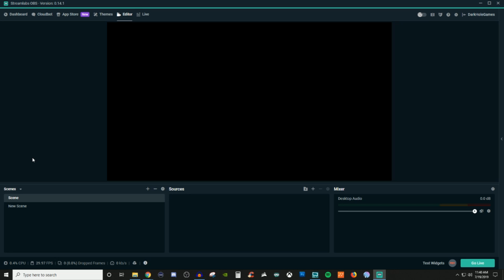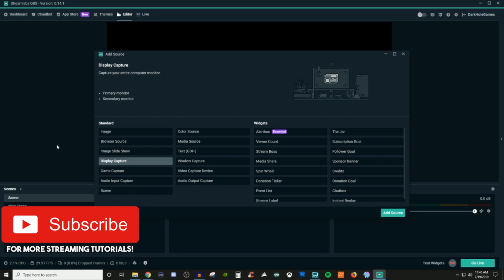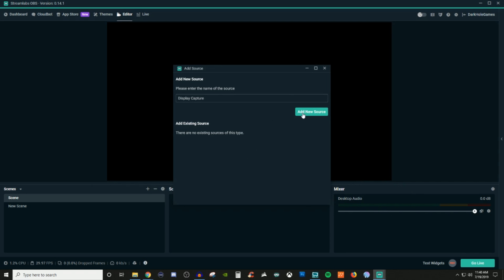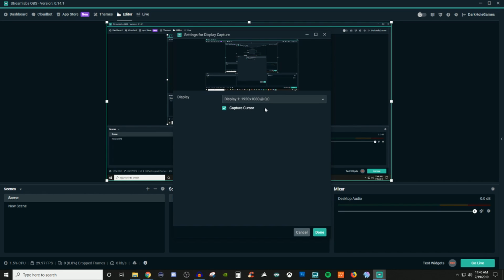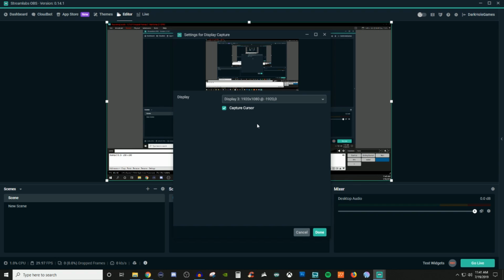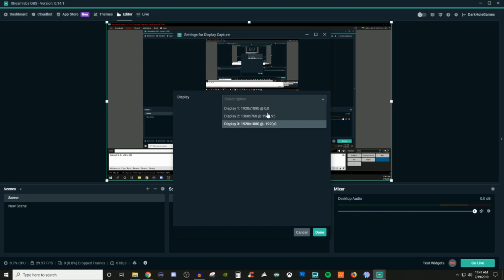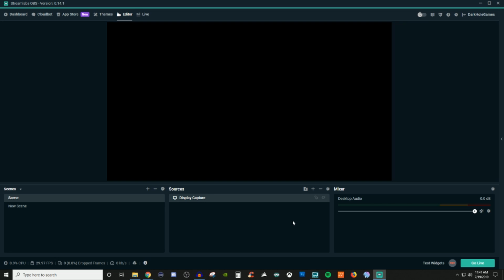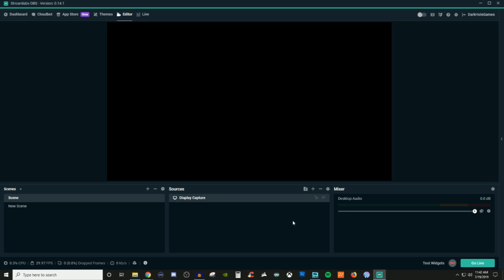How To Use Display Capture In Streamlabs OBS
In this streamlabs obs tutorial I walk you through how to use Display Capture. Explaining how to bring in multiple displays on your PC to Slobs/OBS.

ℹ️ Streamlabs Desktop Tutorials (2022)